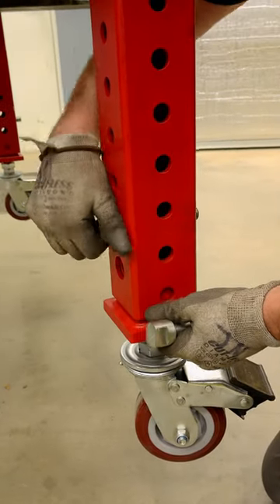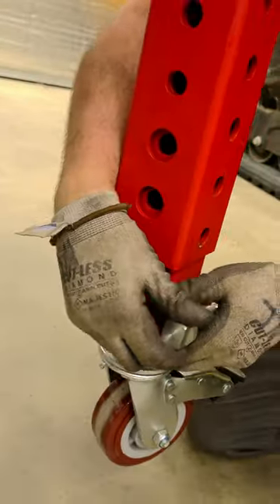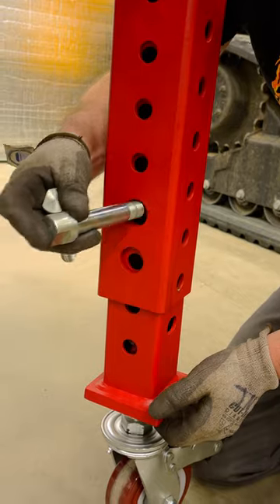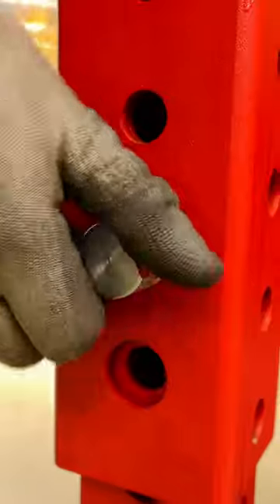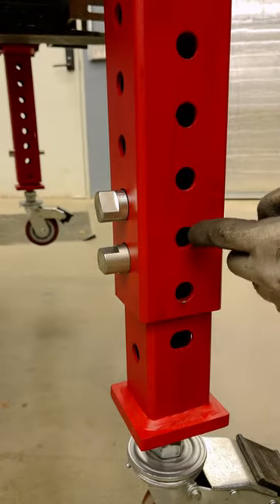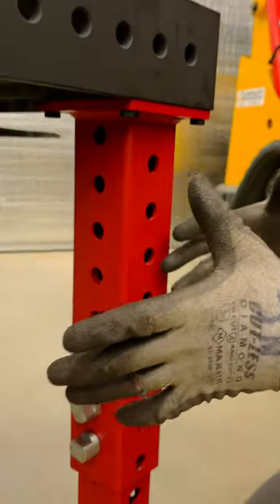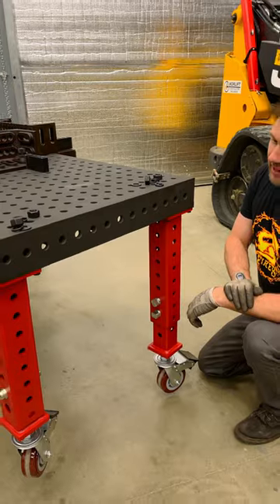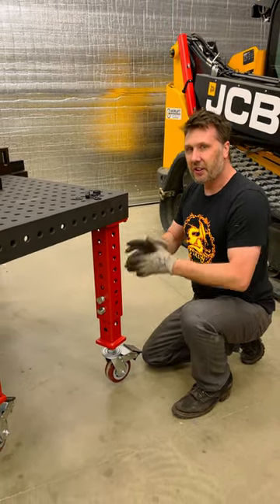Adjusting The Height Of The New Dragon Wagon Caster Legs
Find our brand new Dragon Wagons, table fixtures, and more only at